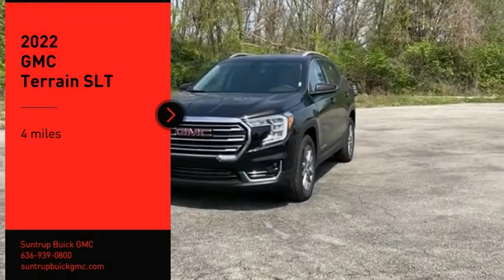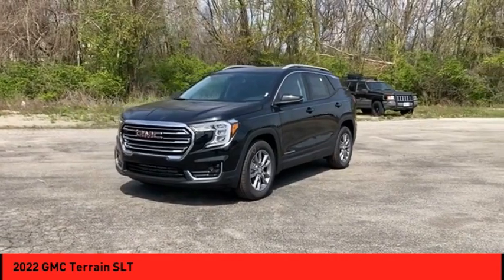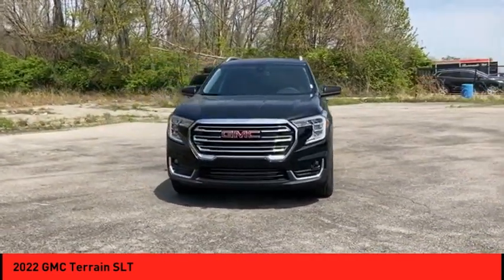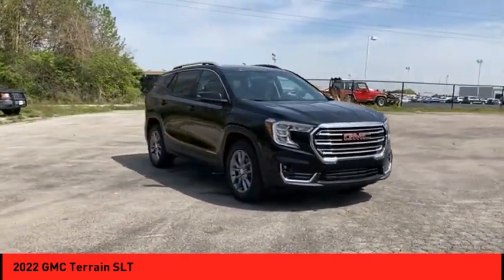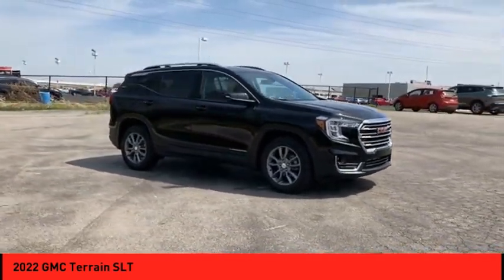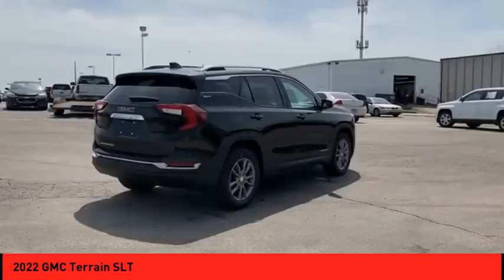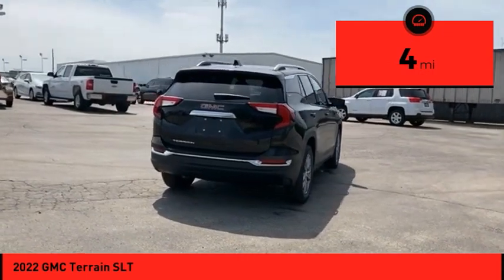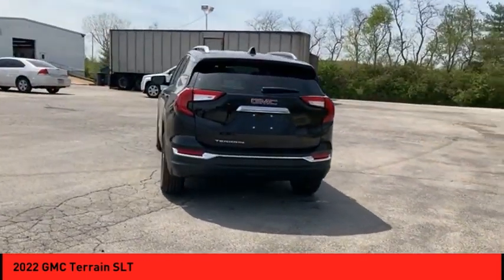2022 GMC Terrain St. Peters MO 52144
2022 GMC Terrain SLT

This Ebony 2022 GMC Terrain SLT might be just the SUV for you.  With an unbeatable 5-star crash test rating, this SUV puts safety first.  For a good-looking vehicle from the inside out, this SUV features a sharp ebony exterior along with a grey interior.  Come see us today and see this one in person!  Purchase your vehicle completely online and WE'LL DELIVER it to your home!* After market Equipment may not be reflected in the price above**Price does not include $199 painted pinstripe were applicable, Processing fee of $199, Tax, Title or License.